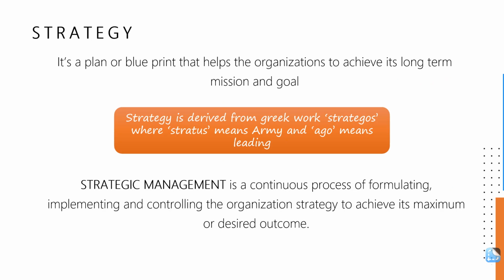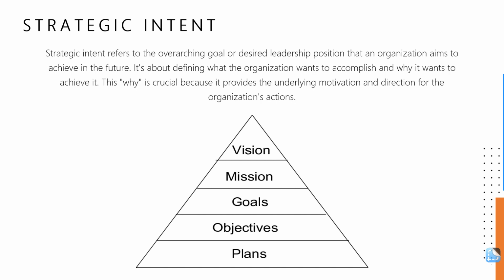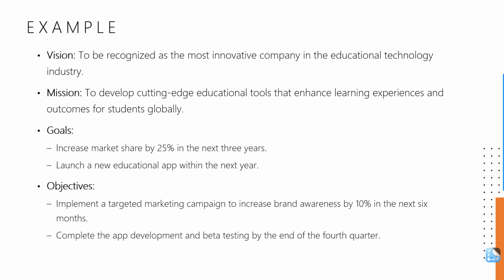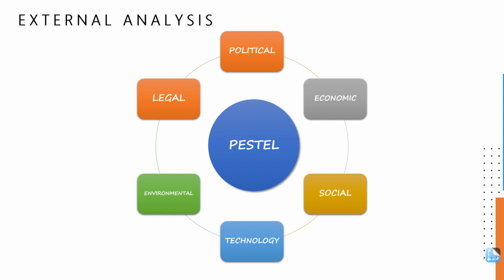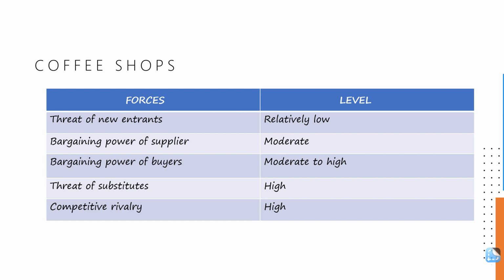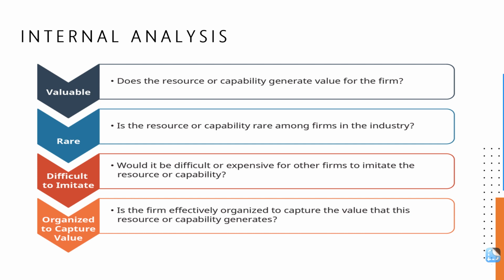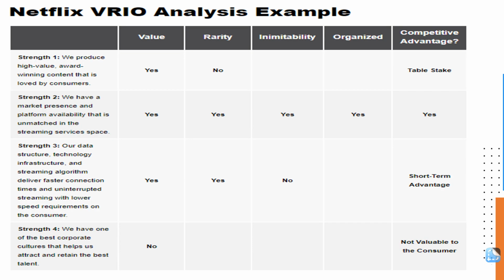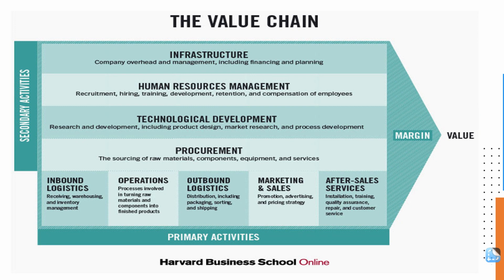STRATEGIC MANAGEMENT : ENVIRONMENTAL ANALYSIS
Hello everyone, Greetings, this is Dhanishwaran. Thank you for visiting my channel. I will be releasing educational content, primarily for concepts linked to management. In the future, I hope to broaden my selection of videos. Every review and criticism is valued.